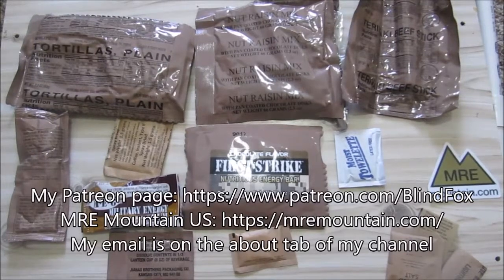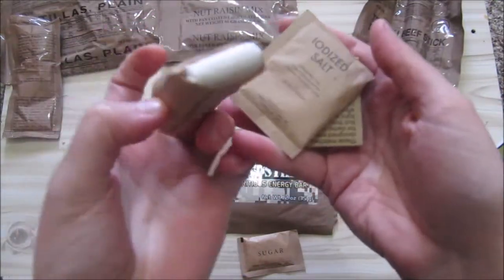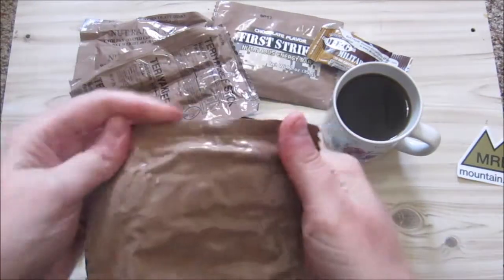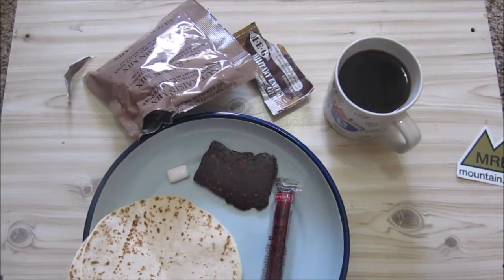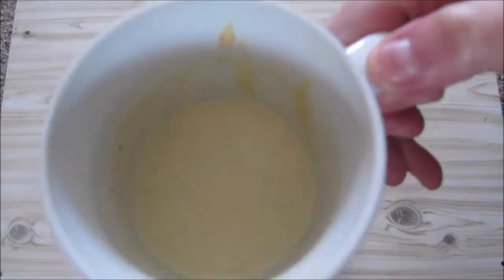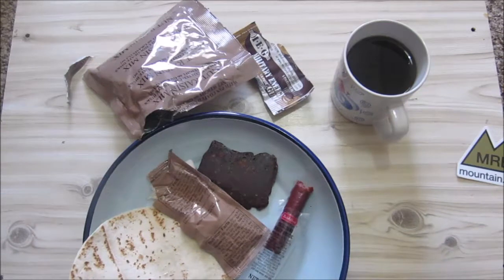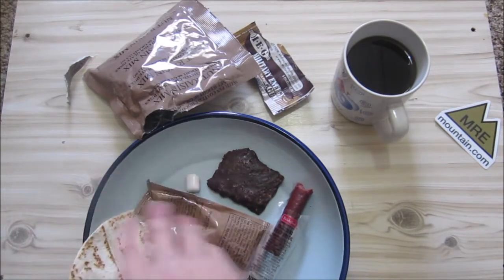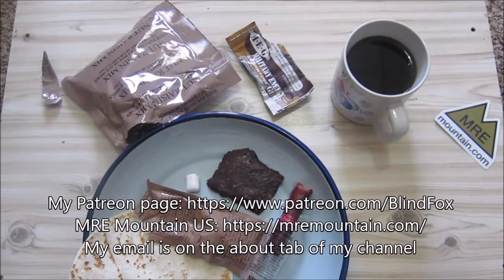US Ration Review: 2019 First Strike 24H Ration: Menu 7: Breakfast Part 2 of 4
The Second part of the review of the US First Strike 24H ration.